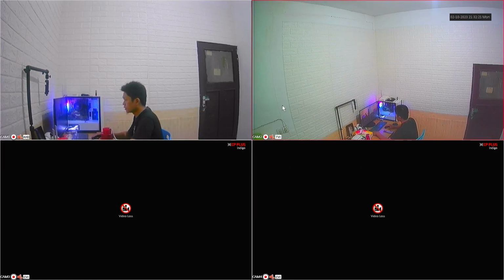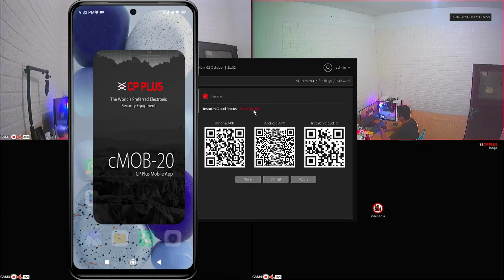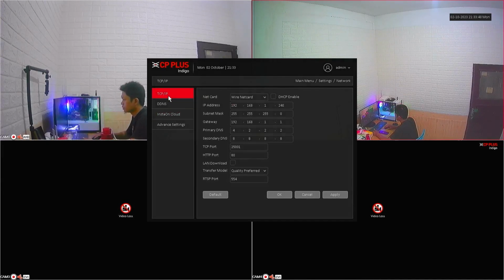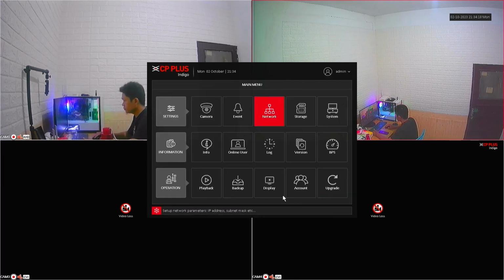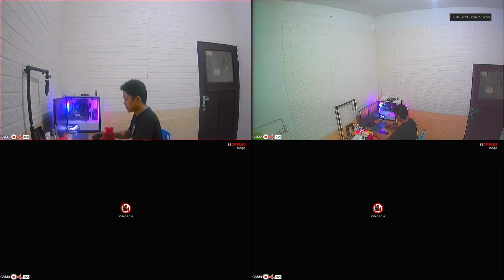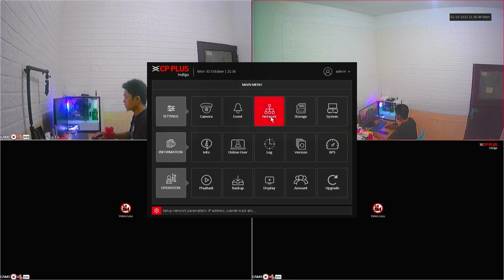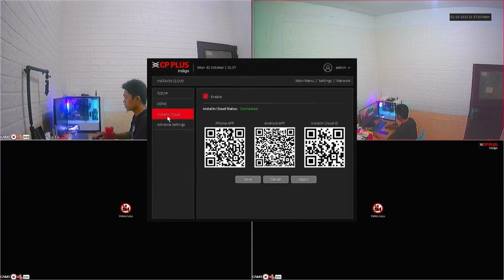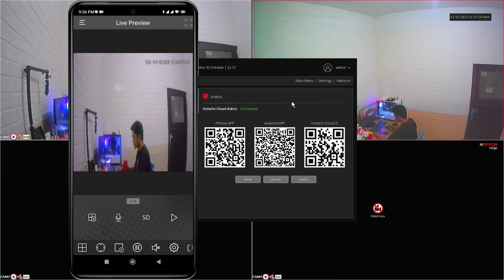InstaOn Cloud CP Plus Offline | CMOB 20 Device Offline Problem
This Video Will Explain InstaOn Cloud CP Plus Offline | CMOB 20 Device Offline Problem. This video also related to cp plus cctv camera connect to mobile, how to connect cp plus camera to mobile, cp plus camera mobile connect, cp plus e25a cctv camera connect to mobile, cp plus cctv camera connect to mobile wifi, and gcom cp plus mobile connect.